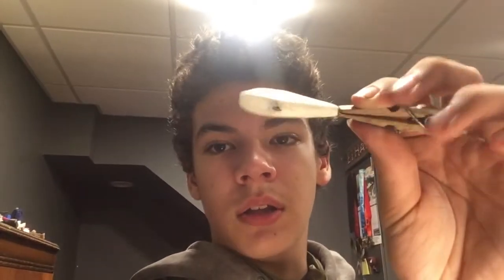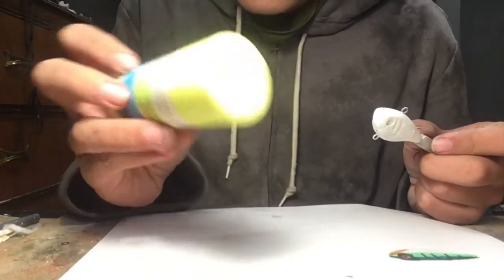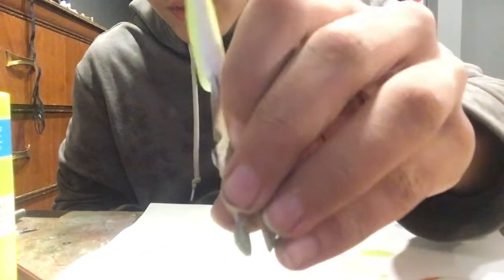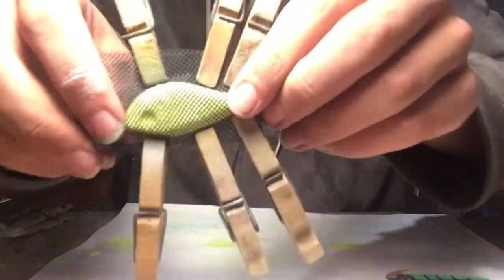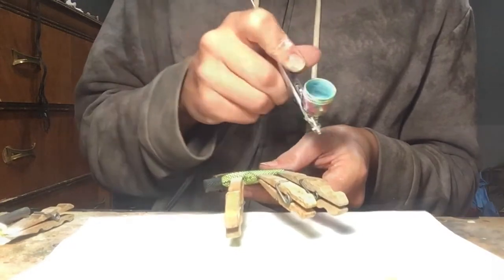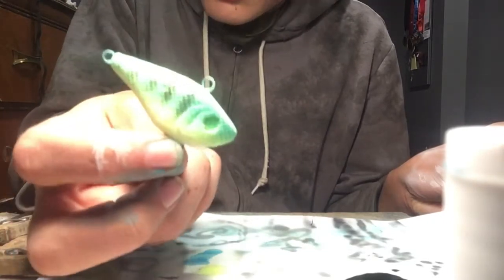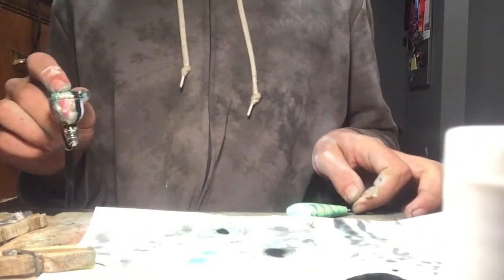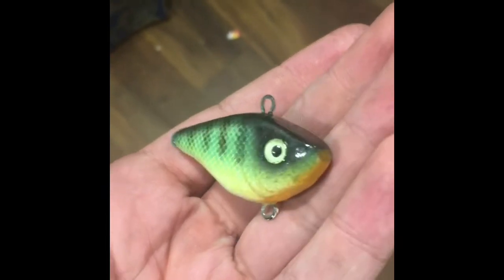Custom Painting A Homemade Lipless Crankbait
A video of me showing you how I painted this cool looking lipless crankbait